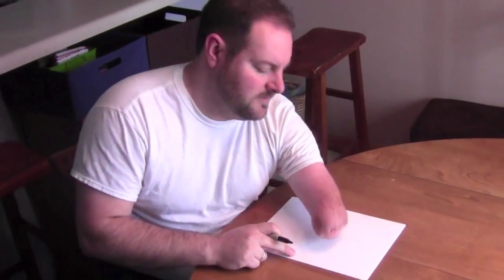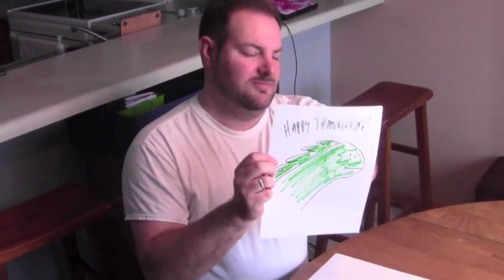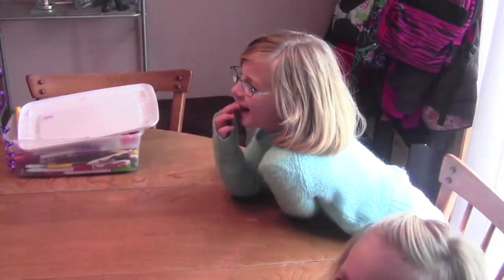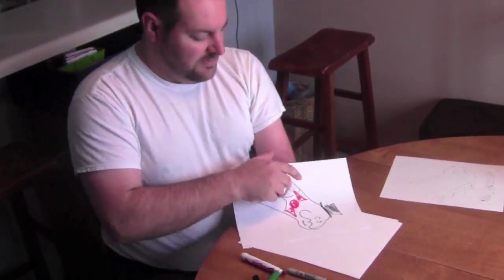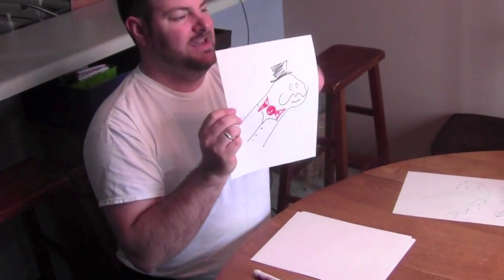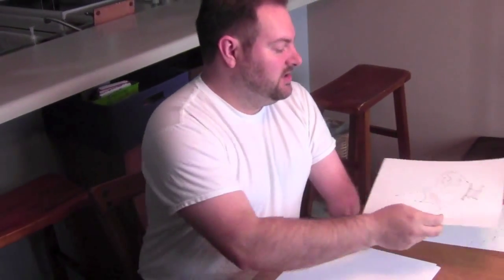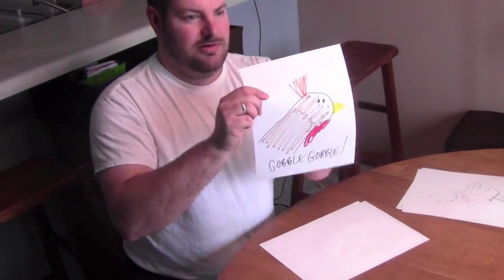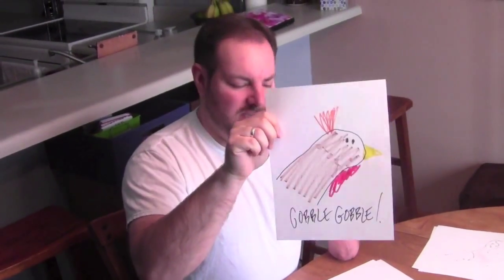How To Draw A Turkey With One Hand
You know when kids trace their hand and make it into a turkey at Thanksgiving? This is how I do it with one hand.

Facebook.com/LivingOneHanded
Twitter.com/LivingOneHanded